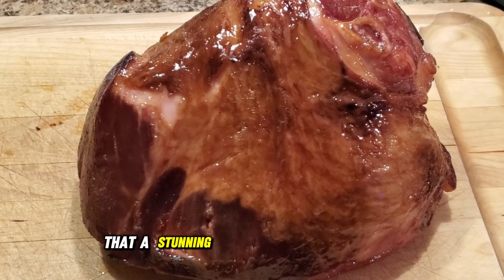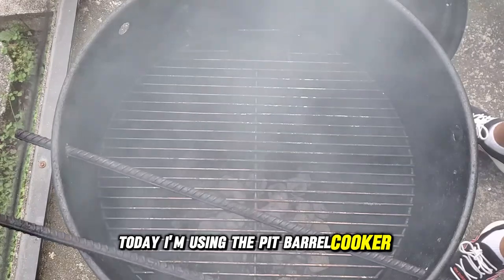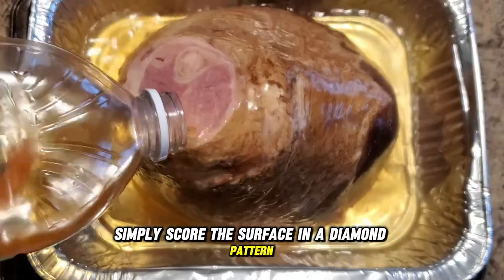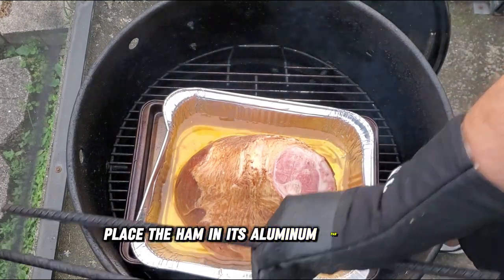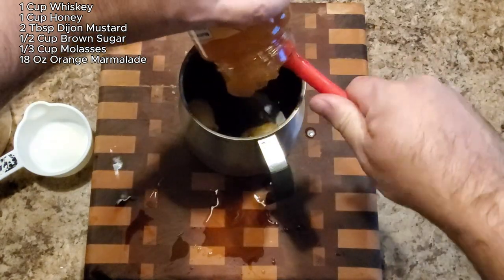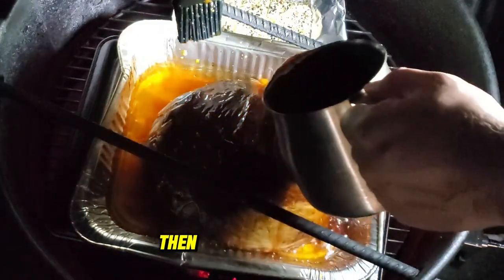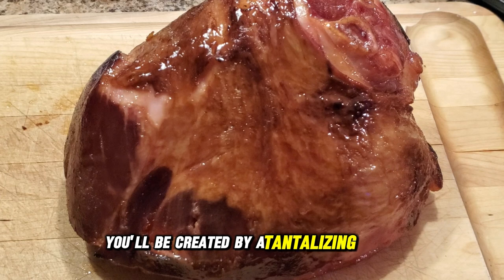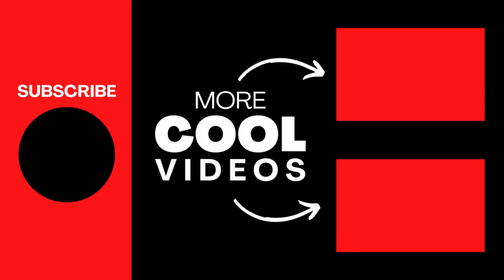Thanksgiving Smoked Ham: Why I Ditched the Turkey This Year!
🍖 Thanksgiving smoked ham is an easy and delicious way to take your holiday feast to the next level. In this video, I’ll show you how to make a Thanksgiving smoked ham that’s juicy, flavorful, and sure to impress your guests.

It doesn't matter if you’re looking for a new holiday ham recipe or want to try something different from the usual turkey, this glazed ham recipe will hit the spot!

🔥 I’ll walk you through everything from choosing the right ham to prepping it, smoking it, and glazing it with a delicious whiskey-orange glaze.

Whether it’s your first time trying a BBQ smoked ham recipe or you’re looking for a double smoked ham recipe, you’ll find it all here.

🎉 Get ready to make a smoked holiday ham that’s perfect for Thanksgiving, and stick around for my tips on how to make this twice smoked ham even better.

Let's make this Thanksgiving ham one to remember!

Chapters:
0:00-Introduction to 🍖 Thanksgiving Smoked Ham: Why I Ditched the Turkey This Year!
0:32-Setting Up the Smoker for the Perfect Holiday Ham Recipe
0:57-Preparing and Selecting Your Smoked Holiday Ham
1:48-Making the Whiskey-Orange Glaze for Twice-Smoked Ham
2:28 - First Check-In & Glazing the Ham
2:57 - Final Glaze and Smoking for the BBQ Smoked Ham Recipe
3:22 - Slicing and Serving Your Double-Smoked Thanksgiving Ham
3:54 - Outro